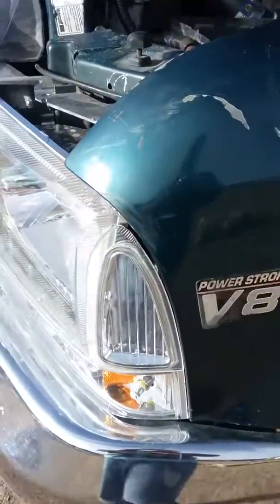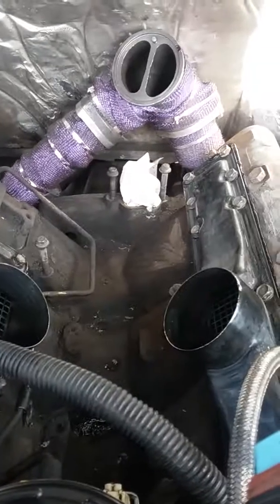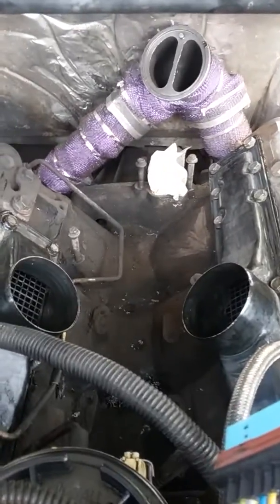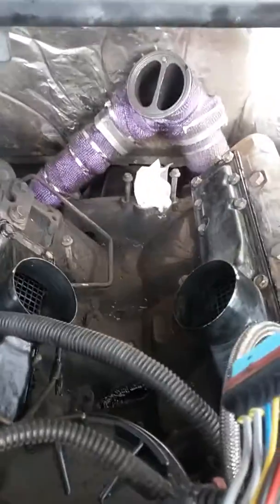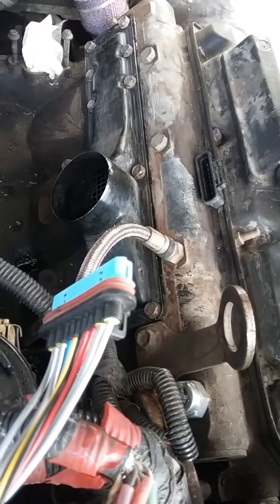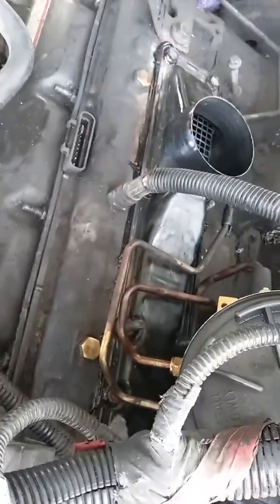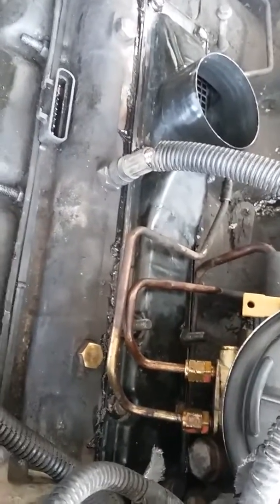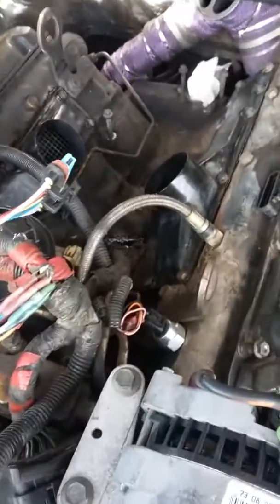E99 7.3 Turbo upgrade 3" plenum and spyder info #1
This is an explanation of how to remove and install the intake plenums. Also has information on the turbo upgrade from an early 99 to a late 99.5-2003.